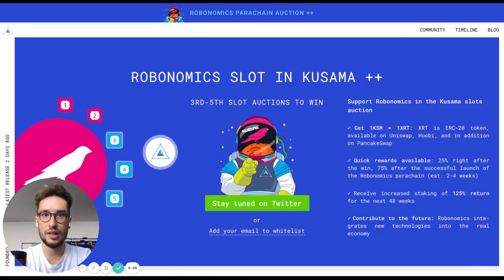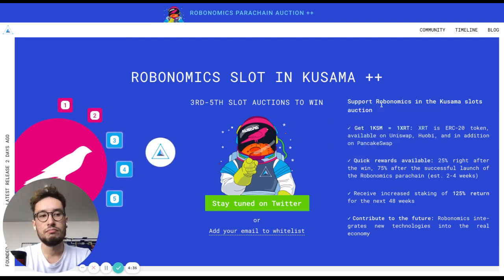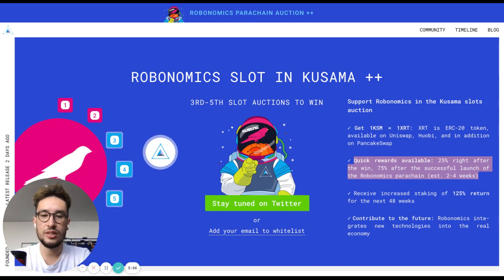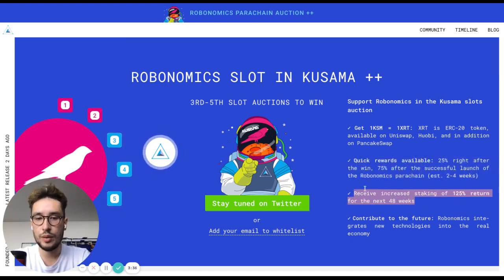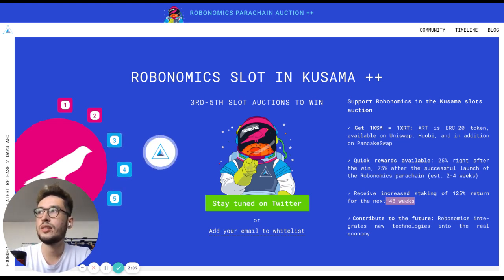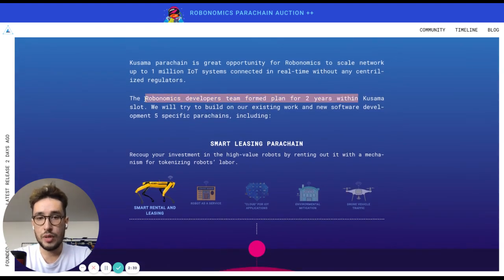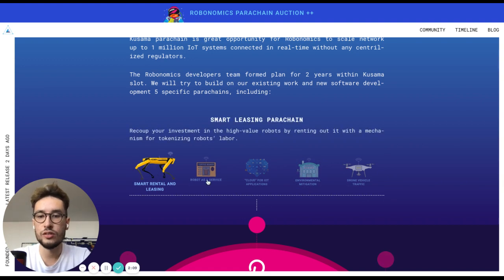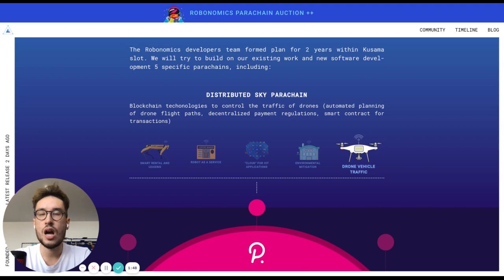Robonomics slot in Kusama - Robonomics Network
Watch out intro to PLO offering and Robonomics vision
with Yakub, CMO at Robonomics